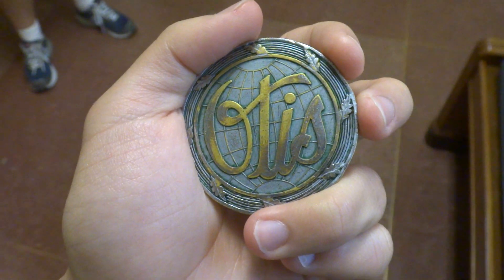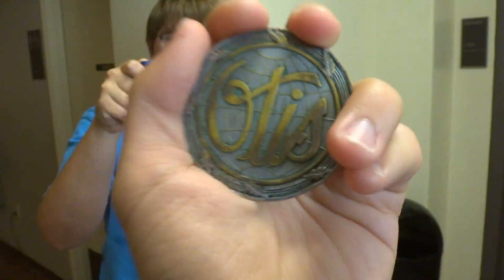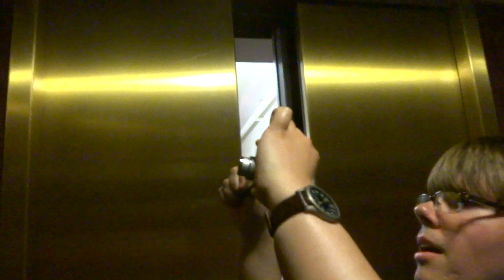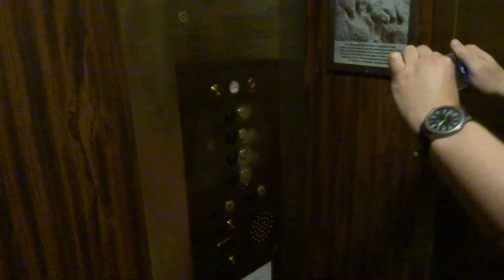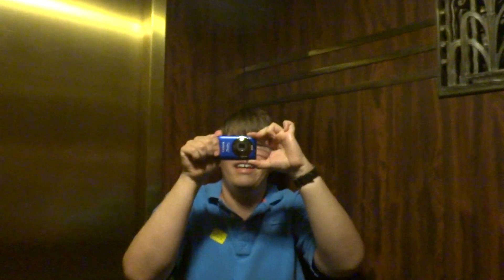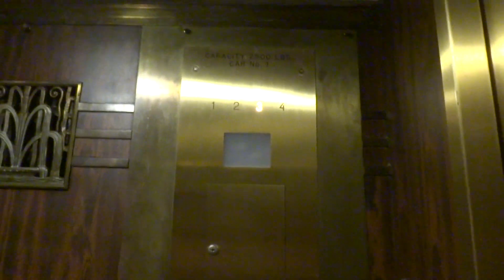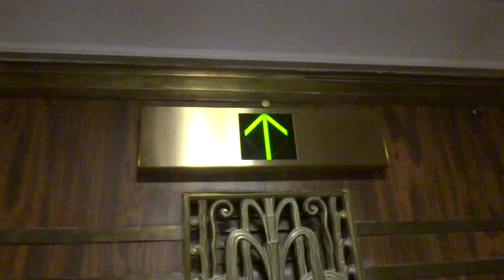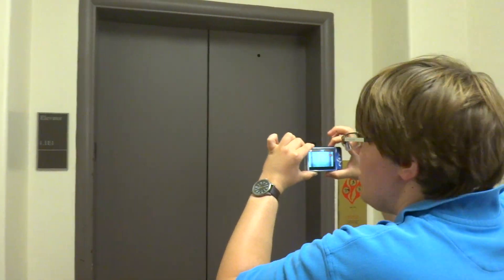Historic Otis Traction Elevator at Texas Memorial Museum in Austin, TX. with CaptainElevator42189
Filmed on July 2, 2016: Kone modernized this with Epco MML fixtures, which actually was quite nice. The whole elevator cab itself is really nice! About 5 to 10 minutes after we finished filming, we got busted by a security guard. What he really did was simply advising us not to ride the elevator up and down a lot, and only ride up to a floor when exploring this museum. He was really rude at all, but was a little temperamental. I had never been busted in a museum before, nor any elevator photographers has. I know it was unusual. XD  But we did the right thing. XP